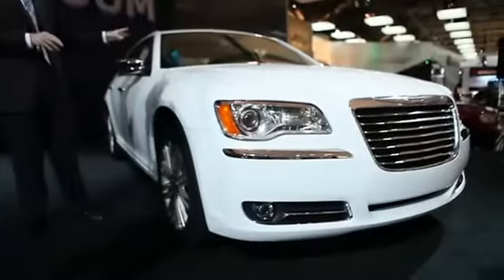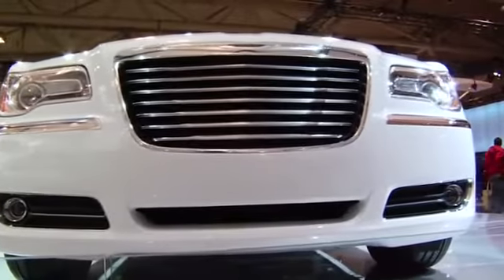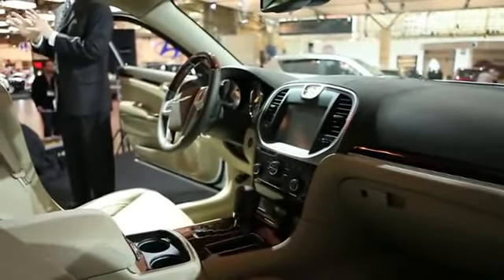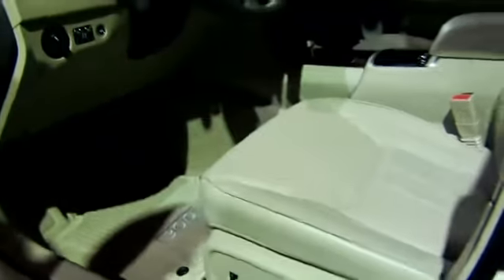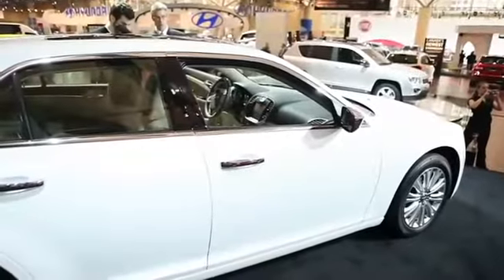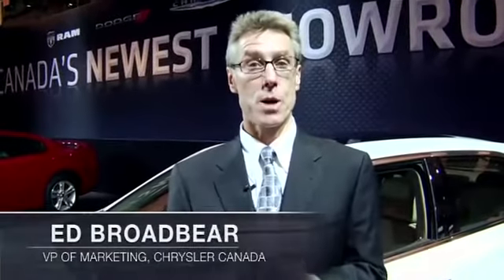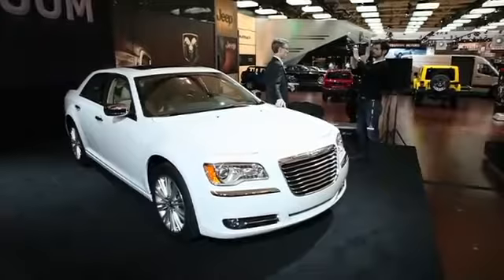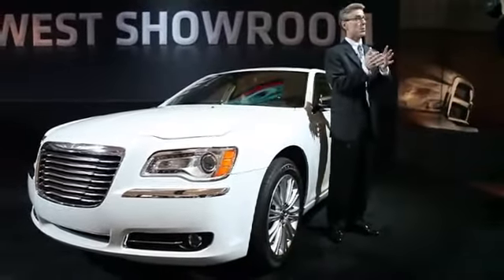Ottawa Dodge at the 2011 Toronto Auto Show with the 2011 Chrysler 300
2011 Chrysler 300 presented by Ed Broadbear & Ottawa Dodge in the Nation's Capital Chrysler Jeep Dodge - Save money at our Neighbourhood Sales Event - 900 St Laurent Blvd in Ottawa. We're Ottawa's choice for Chrysler Jeep Dodge Ram dealerships. Nobody makes deals like. We import vehicles from Detroit!